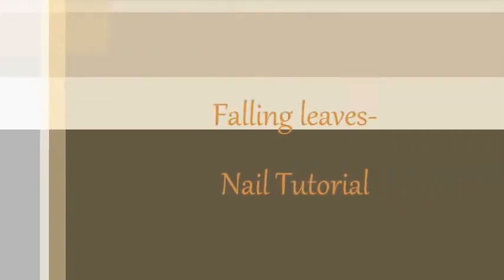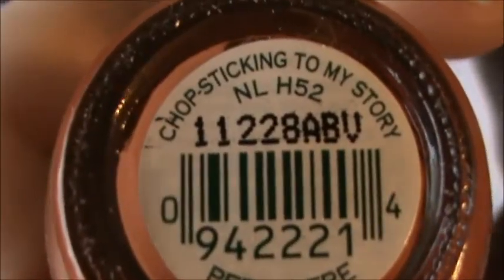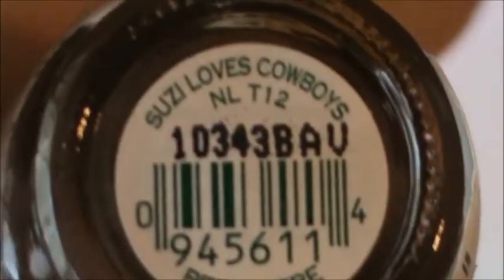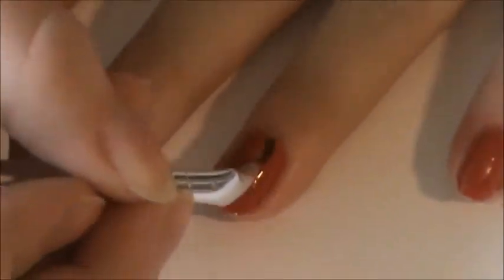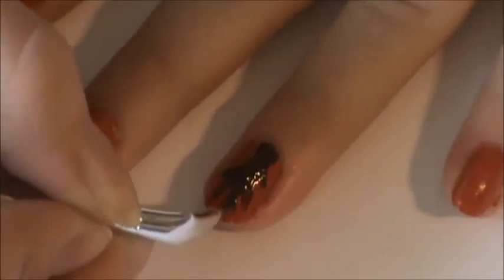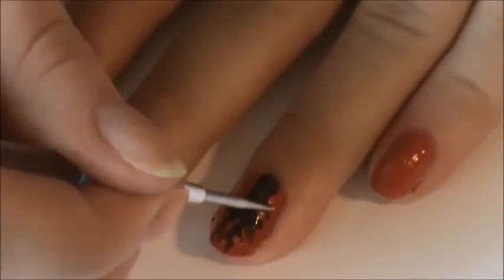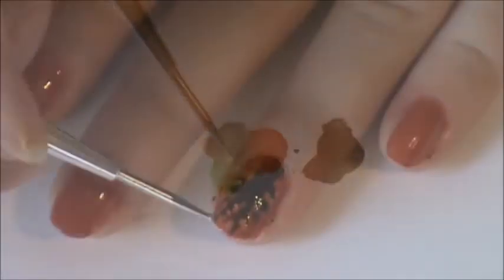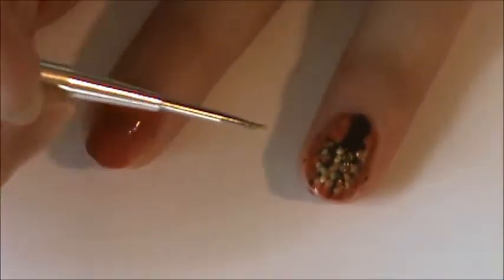Falling Leaves - Nails Tutorial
I hope you enjoy this fun falling leaves nail tutorial!  This is perfect for fall and looks really great. By wearing these nails you will impress any of you friends and family.  Good Luck! (If you decide to do these nails or a spin of of them post a video response below.)